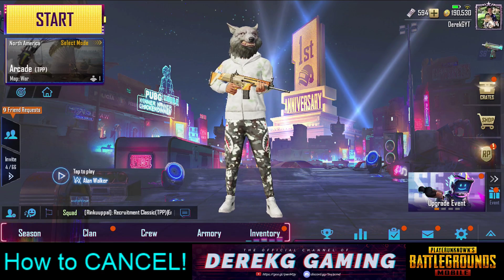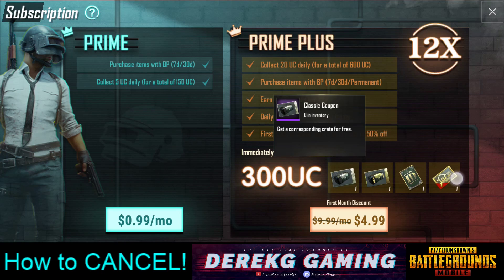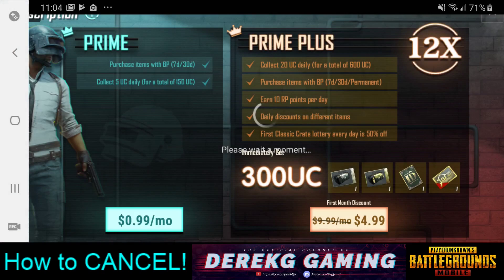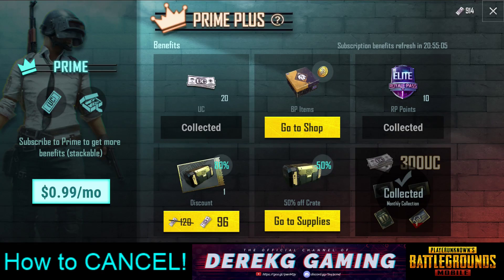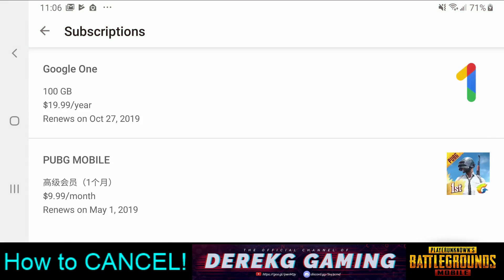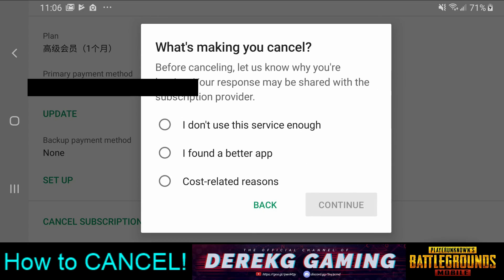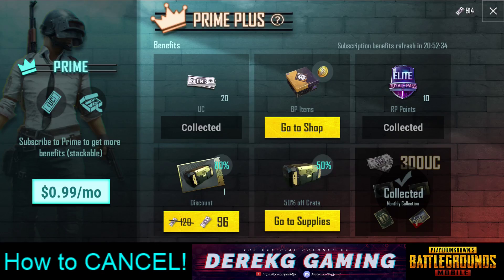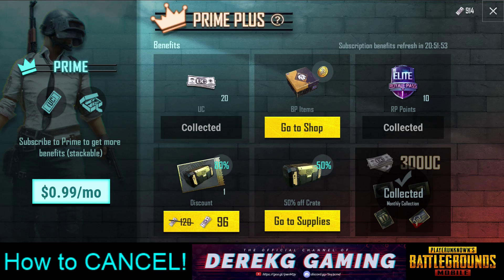How to CANCEL PUBG Mobile Prime / Prime Plus Subscriptions on Android Devices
Yesterday I made a video talking about the new PUBG Mobile Prime and Prime Plus subscriptions available for purchase in the game. Many of you commented that you had already purchased one, and now wanted to cancel so you didn't forget and get billed a second time. In this video I show you how to cancel subscriptions on an android device. If you want an IOS tutorial I can easily make that too, just let me know :-)